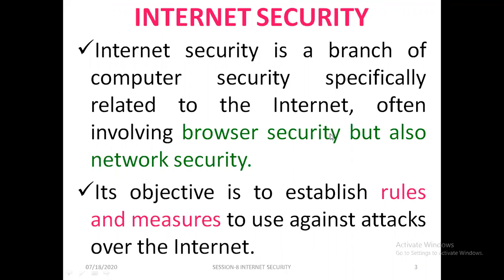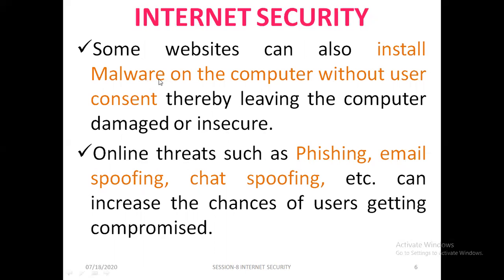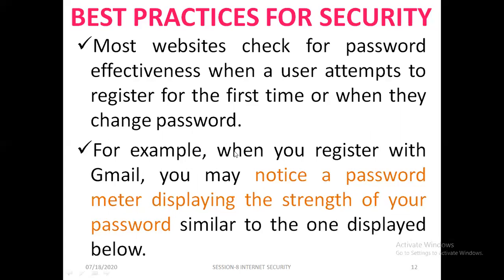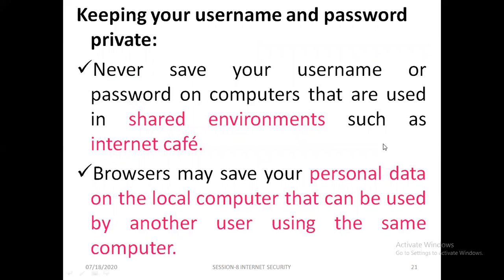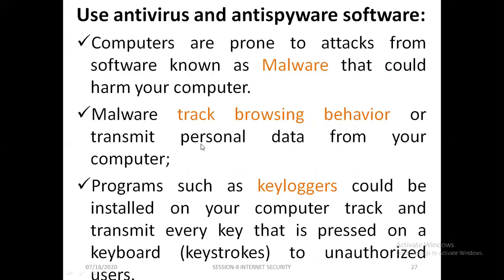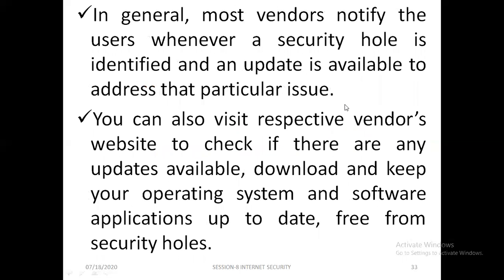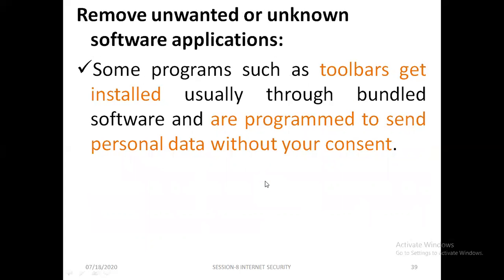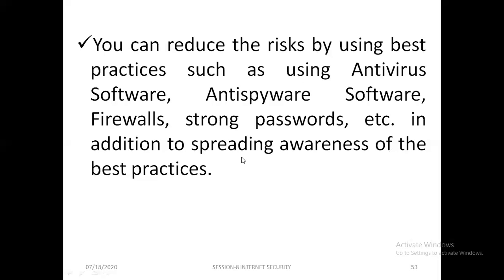Grade-10 Session-8 Internet Security